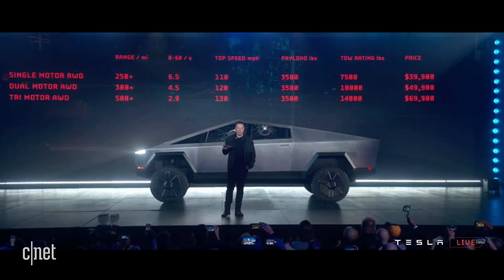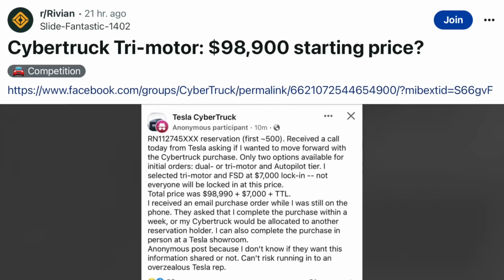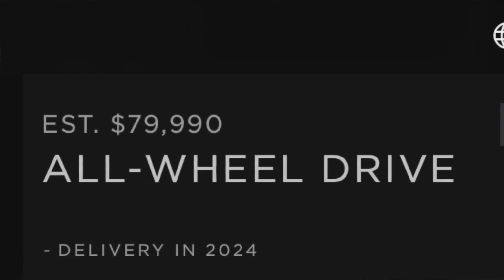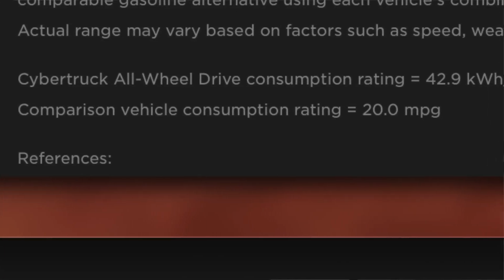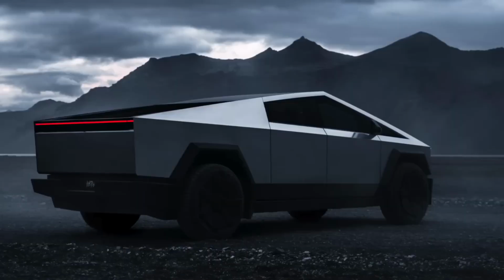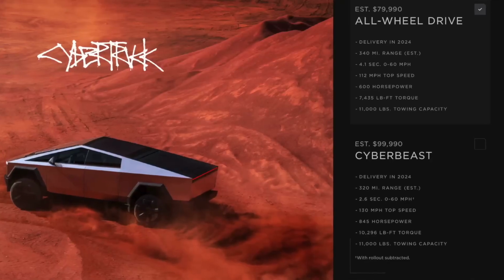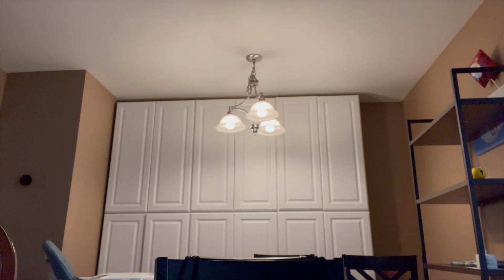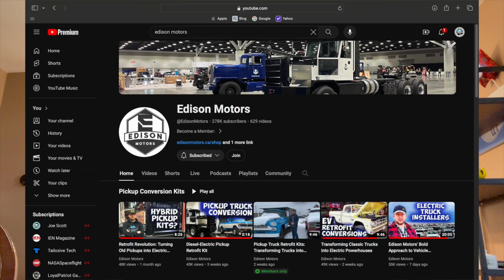Tesla RamCharger || Step 1 || Tesla Swap the initial design || day 1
him on his ev swap page helped out confirm my idea that this was logical

If you want to help with this project by donating

If you want a better way of reaching me leave a message in discord.